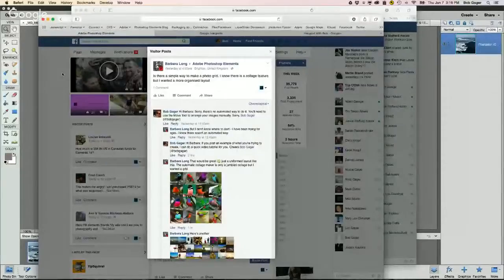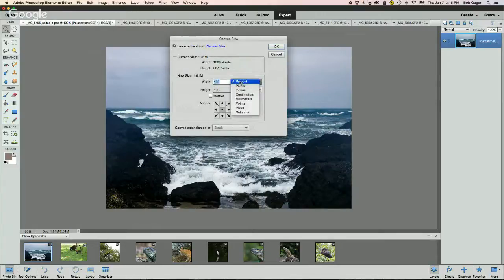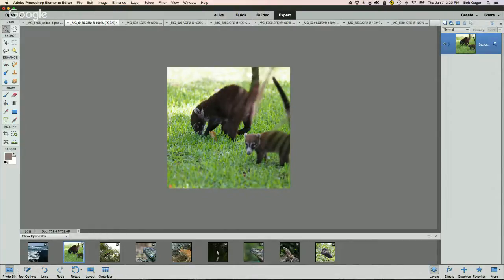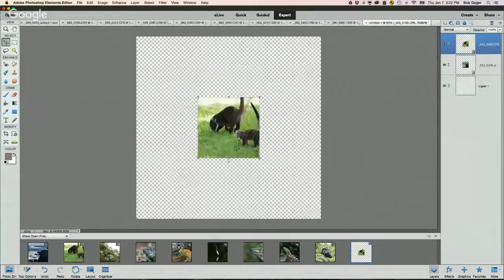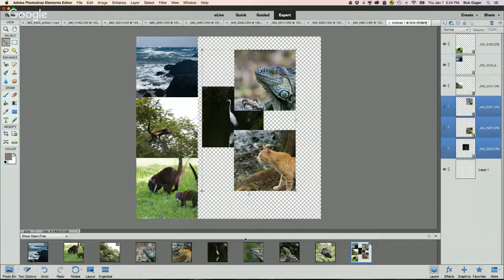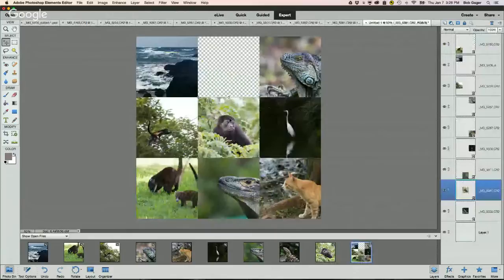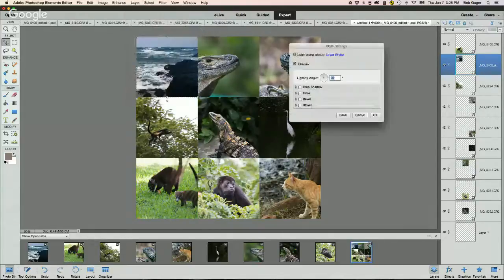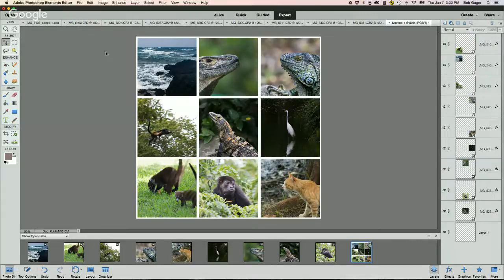Hangout With Bob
Creating a Photo Collage Grid with Adobe Photoshop Elements